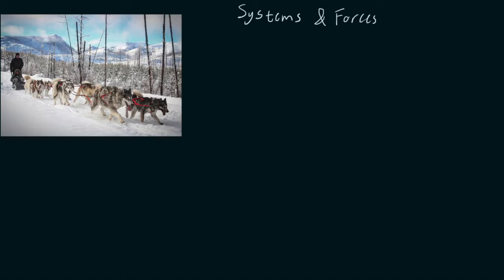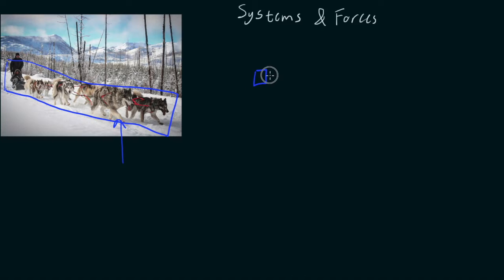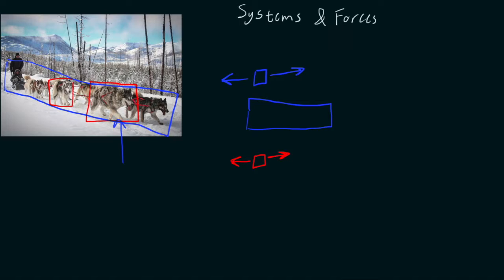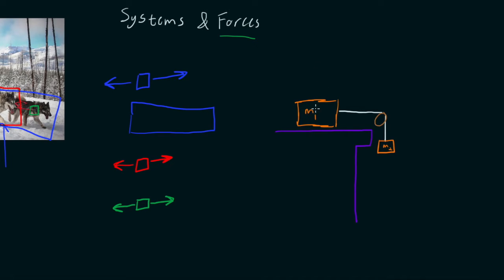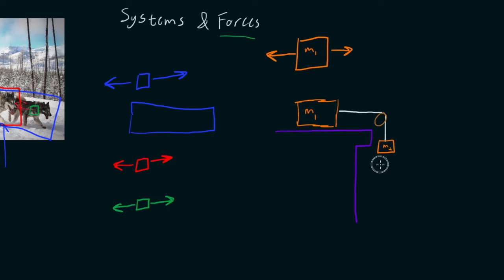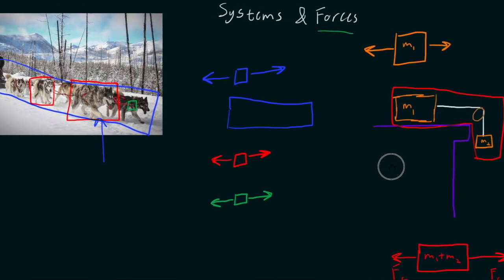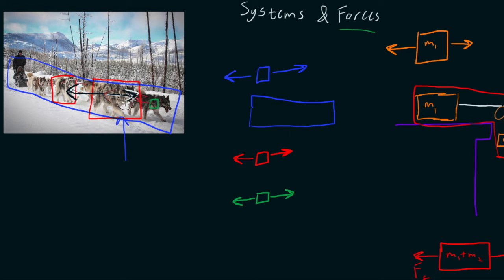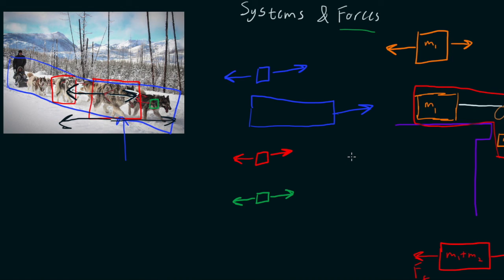Systems and Forces